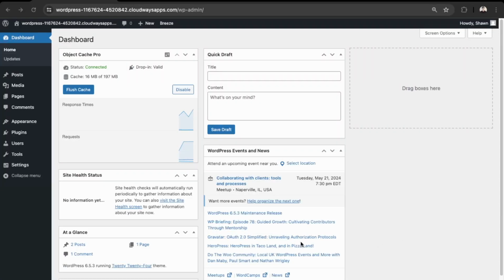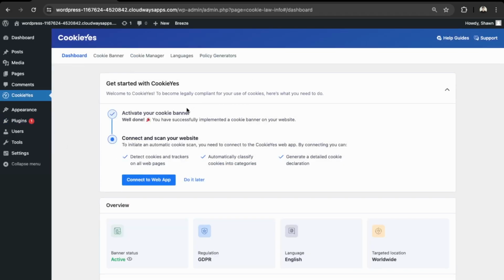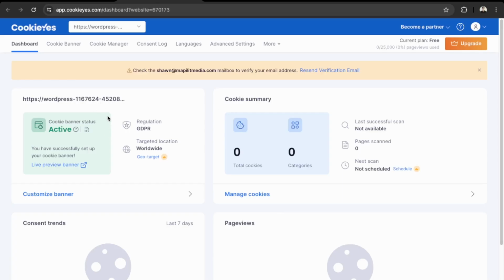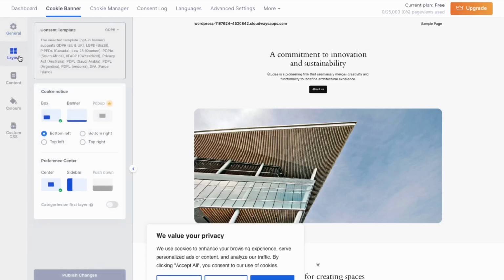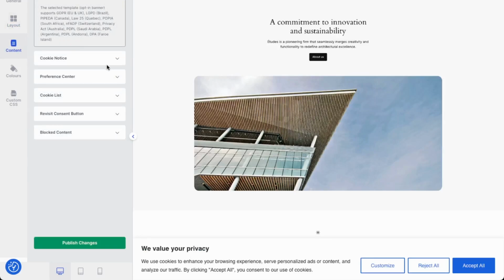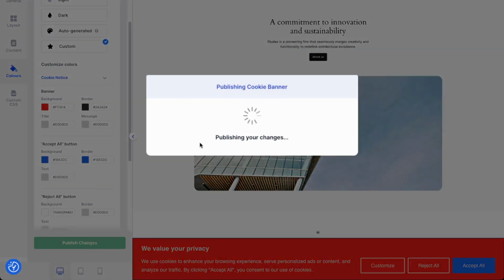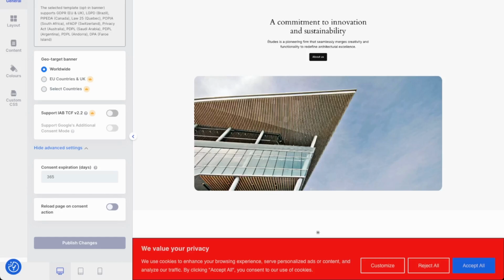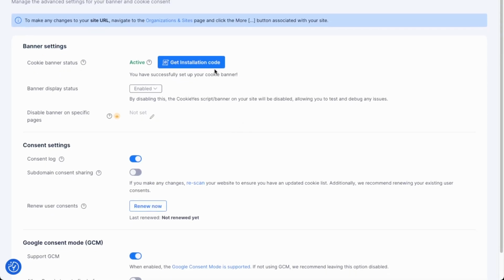How To Set Up A Cookie Policy On Your WordPress Website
In this video, I will show you how to make your website GDPR-compliant by installing a FREE cookie banner plugin to ask visitors for consent to collect cookies. I will be using the Cookieyes plugin for this tutorial.

Timestamps:
Install CookieYes plugin: 0:24
Creating Account: 1:00
Banner Customization: 2:03
Policy Customization: 3:10
Cookie Manager: 4:32